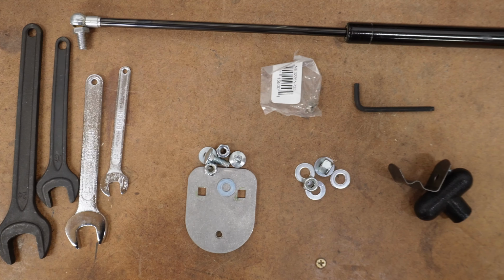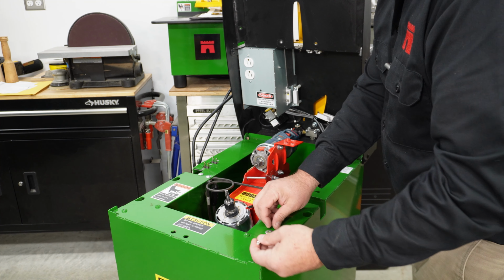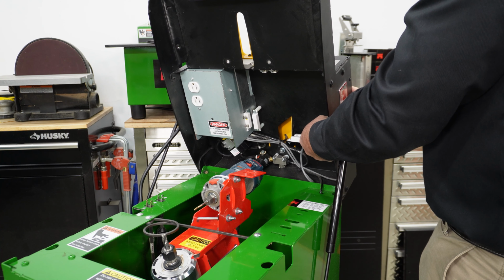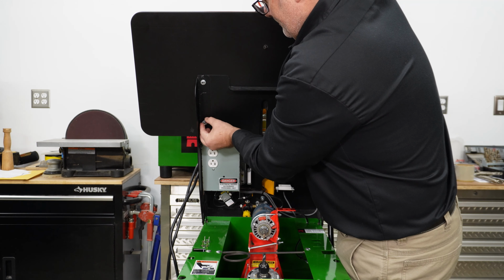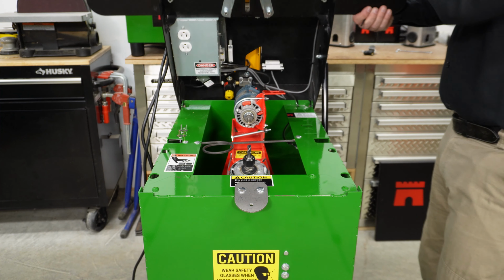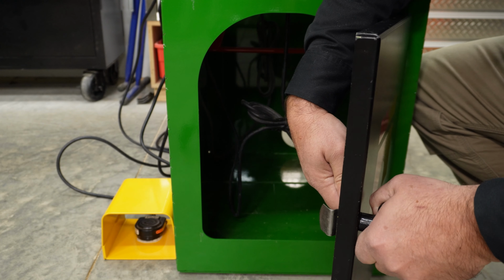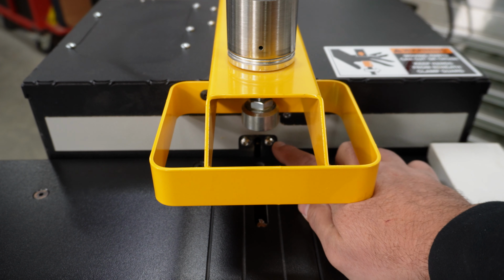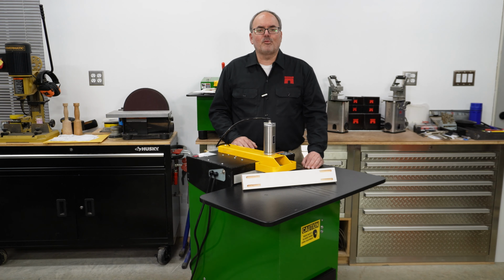TSM-22 Pocket Cutter Assembly Video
In this video, Phil from Castle will walk you through the assembly of your TSM-22 Pocket Cutter.